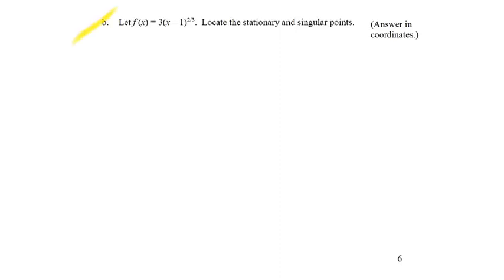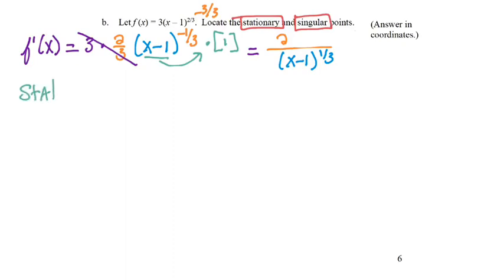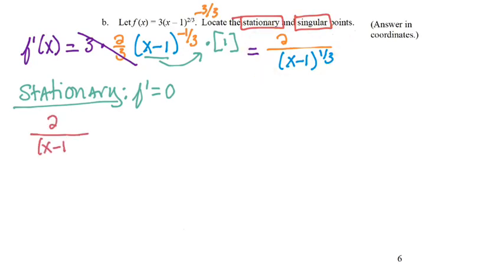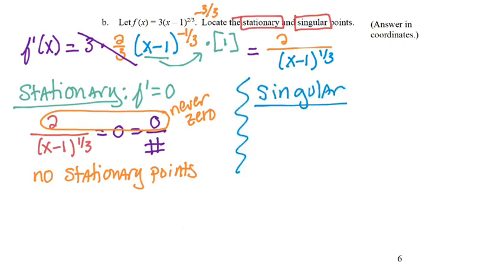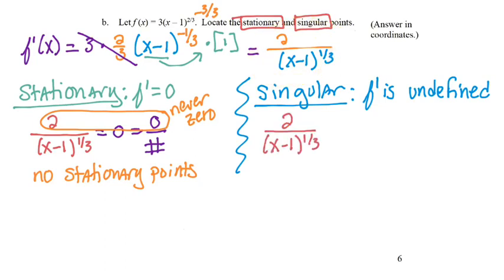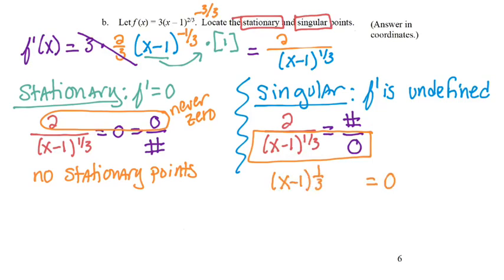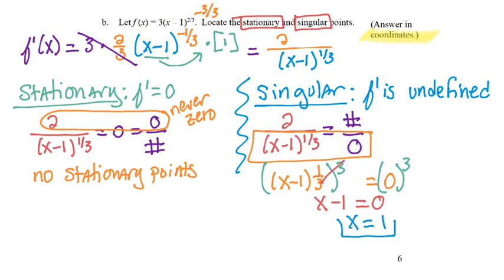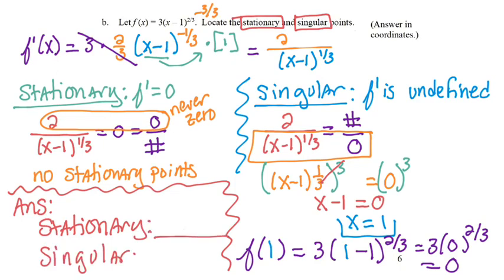Math 115 - Section 5.1 - page 2 - example 1b